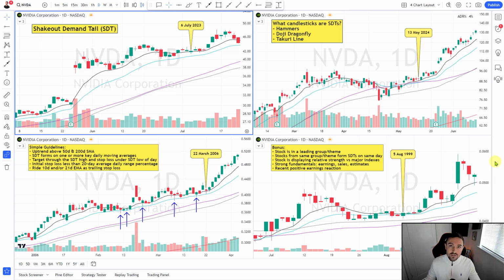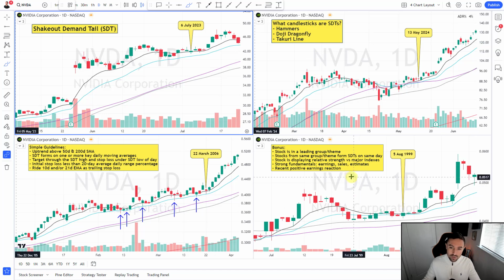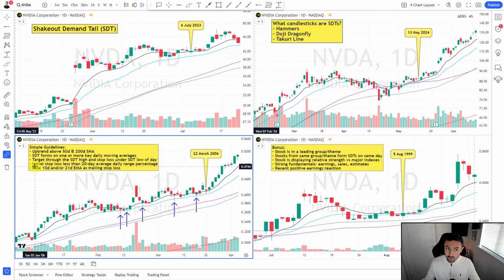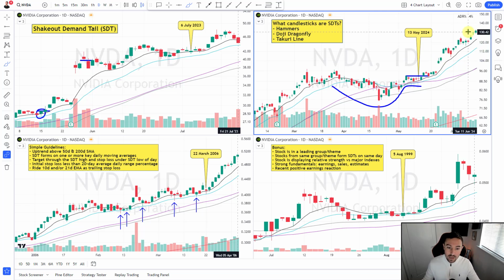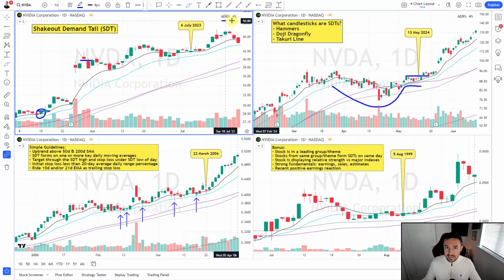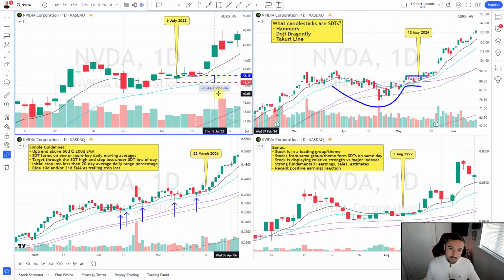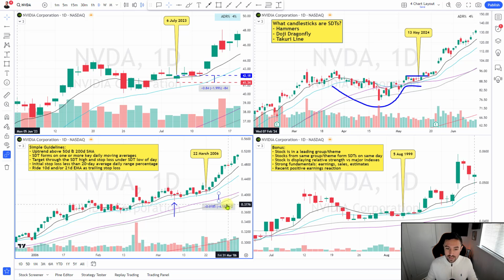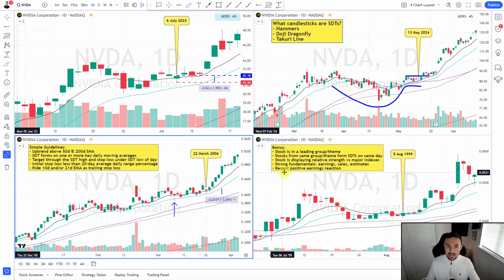A Super Simple Setup for Swing Traders │ Learn in 11 Minutes Guided Swing Trading Tutorial